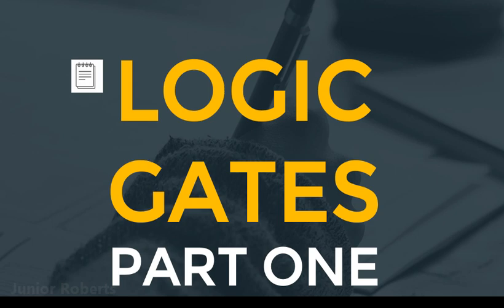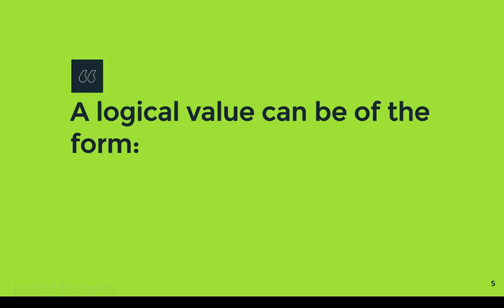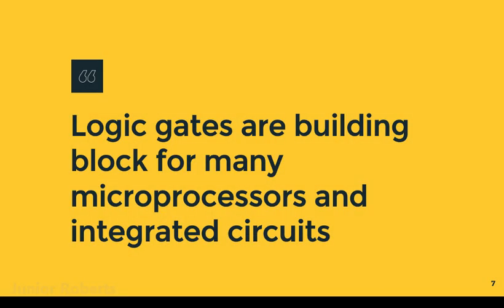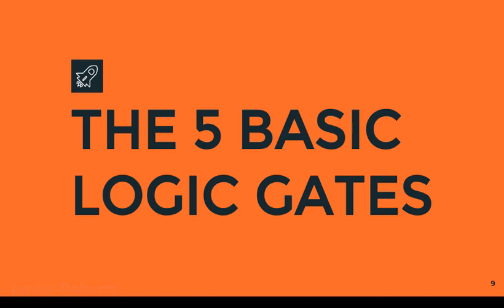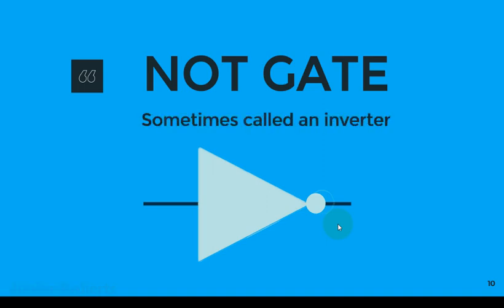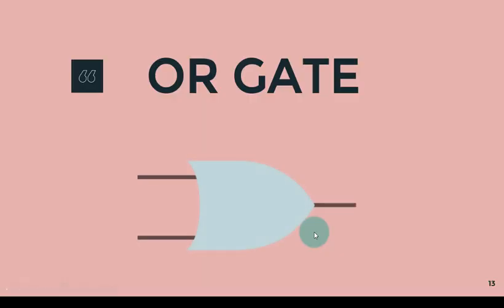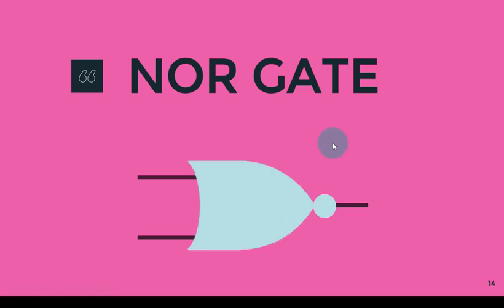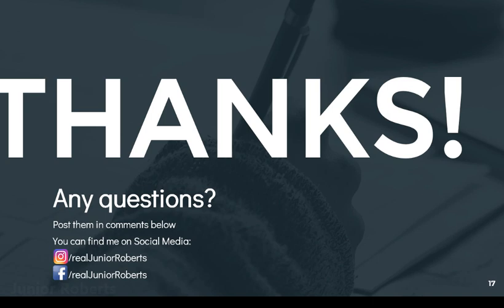What are Logic Gates - Intro to Digital Electronics #1 - Electricity and Magnetism | Junior Roberts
Logic gates are building blocks in many digital electronics circuitry therefore understanding the operations of logic gates become critical when building more complex electronics such as, flip flops, latches, microprocessors and microchips

This is the first video in a complete series in which  will look at logic gates in detail.

The five basic logic gates are:

NOT
AND
NAND
OR
NOR

Time codes
0:00 - Intro
0:21 - Objectives
0:39 - What are Logic Gates
0:58 - Logic Values
1:21 - Function of Logic Gates
2:27 - The 5 logic gates
2:34 - NOT Gate
3:10 - AND Gate
3:59 - NAND Gate
4:58 - OR Gate
5:27 - NOR Gate
6:00 - Recap
6:44 - Outro